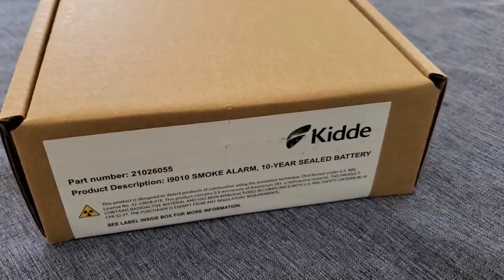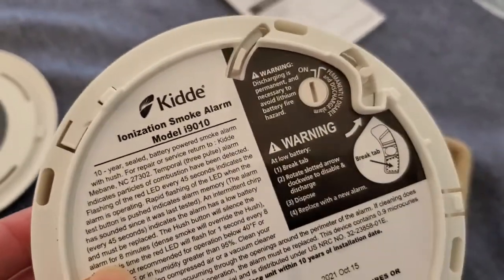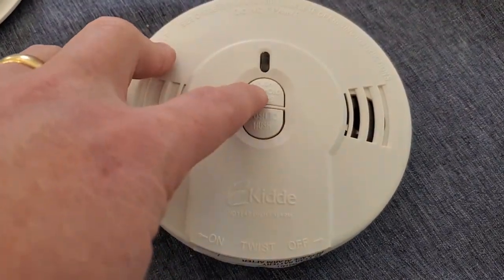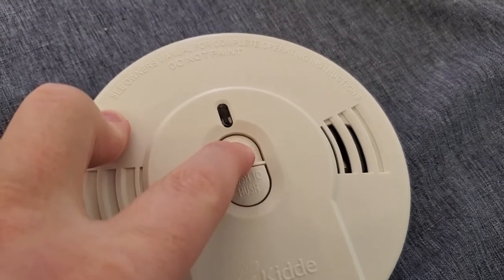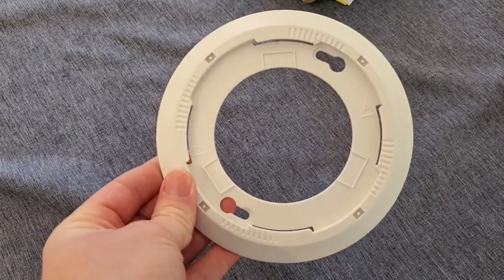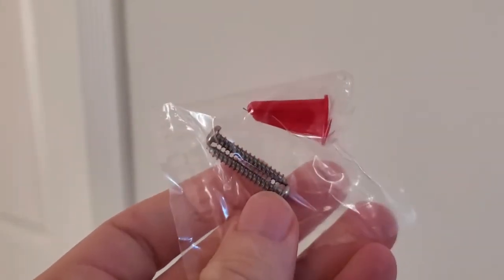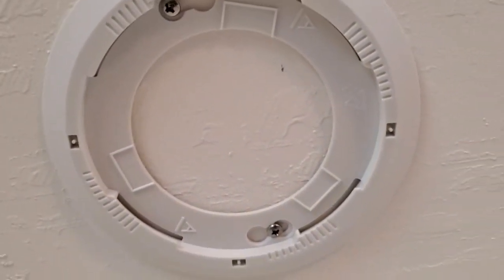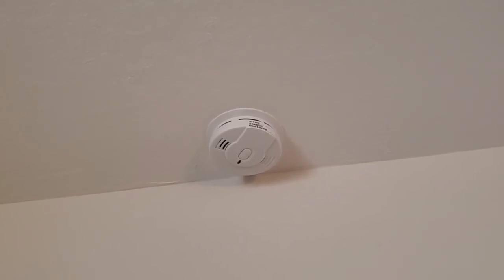Setting up the Kidde 9010 Smoke Alarm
I show how to set up the Kidde 9010 smoke alarm.